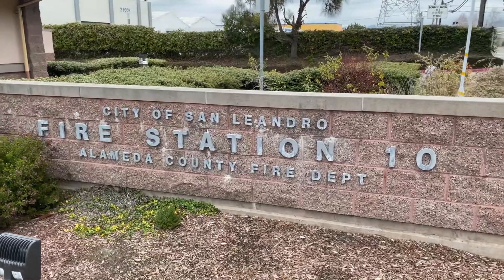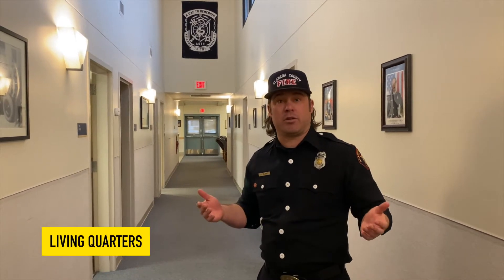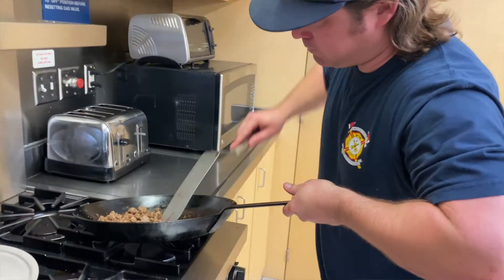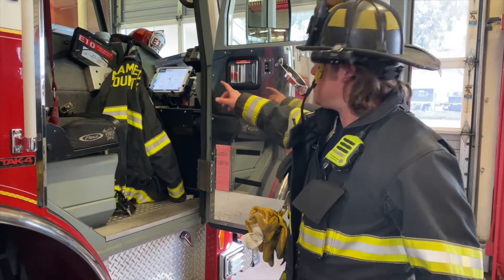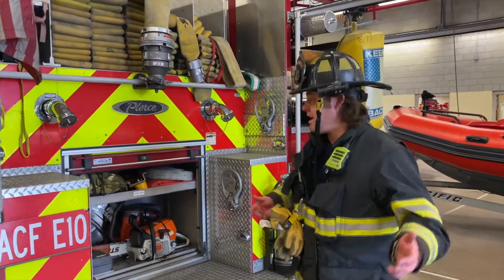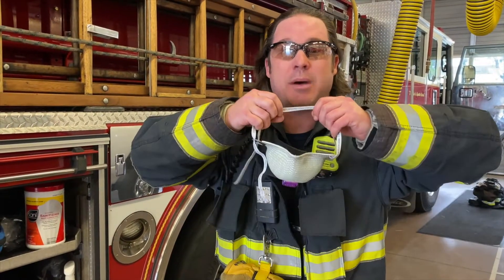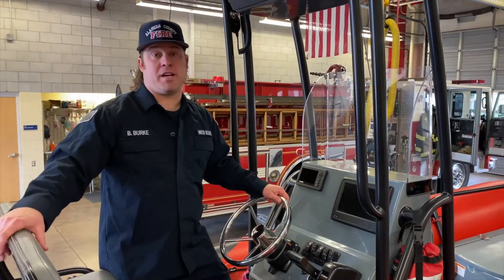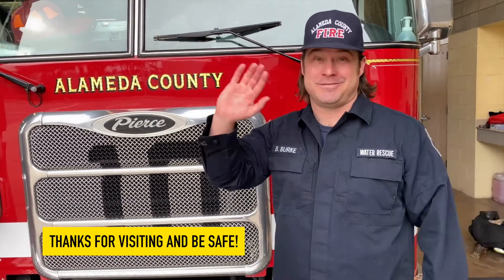2021 ACFD Station 10 Virtual Tour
Come Join Firefighter/EMT Brendan Burke, on a Virtual Ride along at Station 10 in San Leandro, CA.